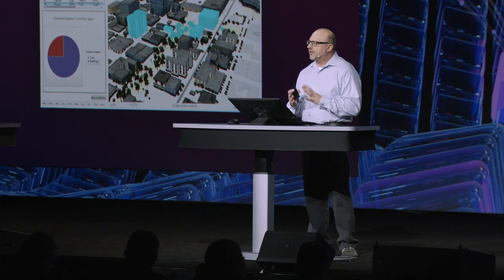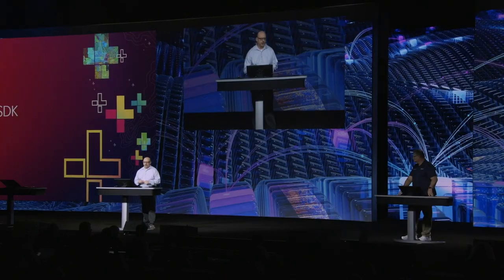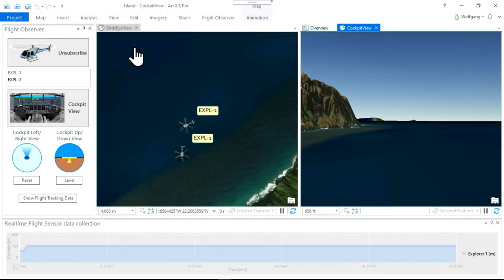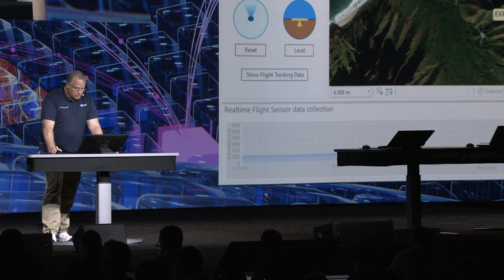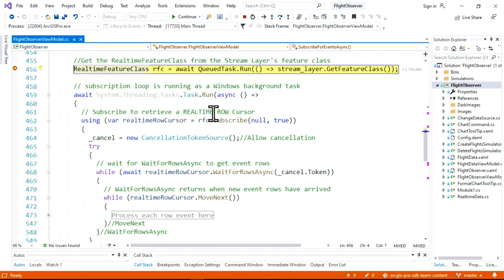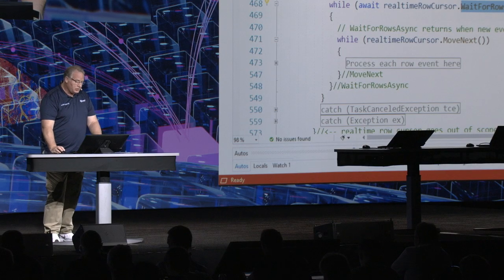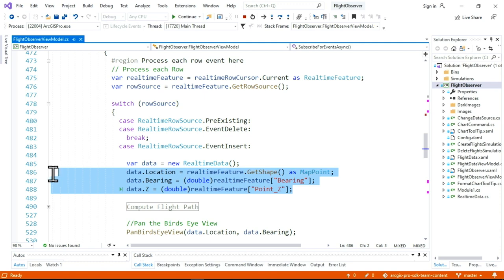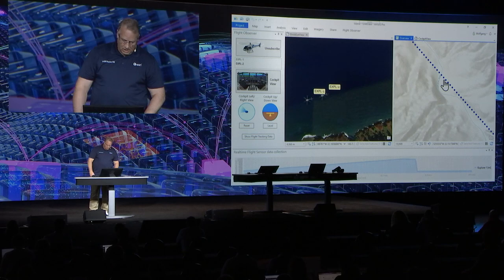SDKs for ArcGIS Pro & ArcGIS Enterprise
ArcObjects has been in productive use for over 20 years now, as a robust developer SDK for building powerful GIS apps and extending the platform. Complementing that is the .NET SDK for ArcGIS Pro, and a relatively new .NET and Java SDKs for extending ArcGIS Enterprise.